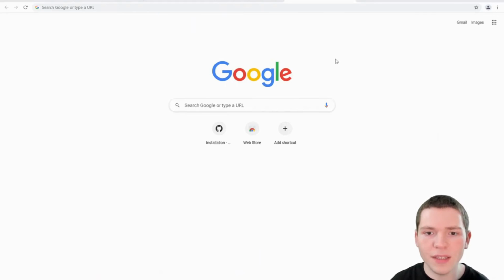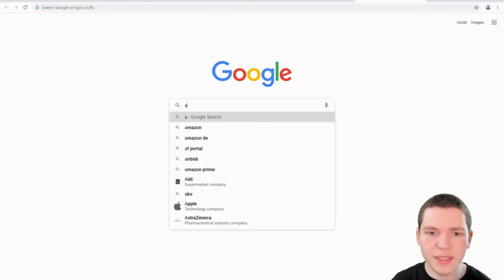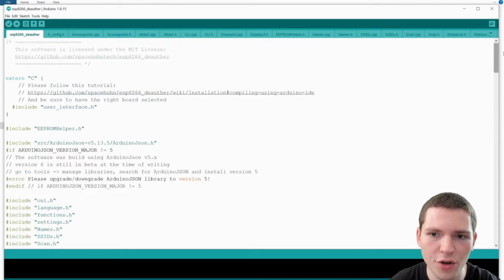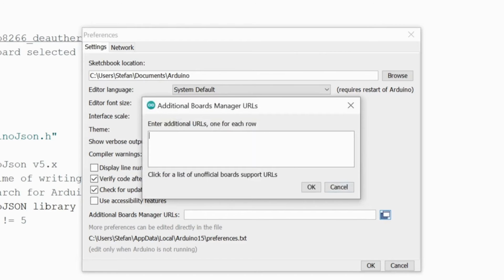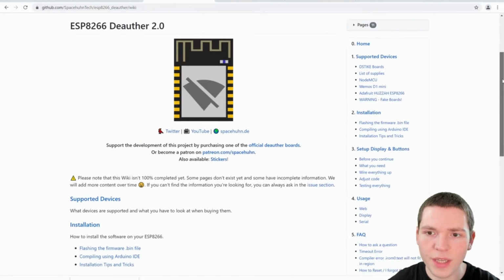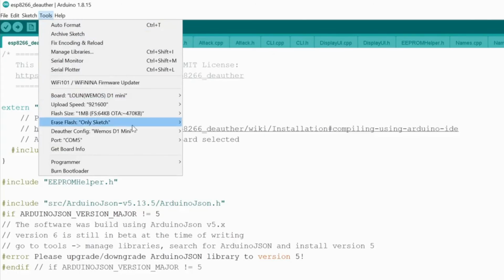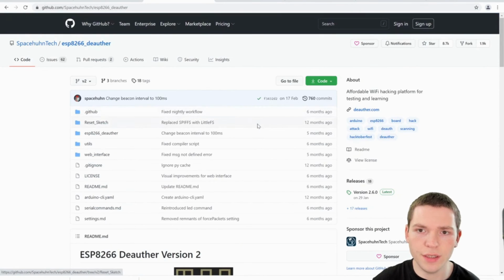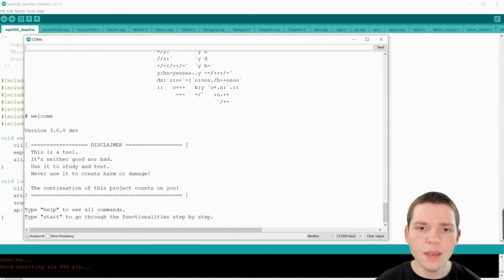Sfruttare internet x rendere le aziende agricole +efficienti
Come scaricare, compilare e caricare il firmware ESP8266 Deauther su una mini scheda di sviluppo D1. Bonus: come risolvere problemi comuni e installare Deauther V3.

00:00 Introduzione
00:25 Cerca le istruzioni del progetto
02:41 Installa Arduino IDE
03:29 Scarica il progetto 06:20 Aggiungi l'URL del gestore della scheda
07:06 Installa schede
07:38 Seleziona scheda e impostazioni
10:11 Collega la scheda e carica il codice
13:10 Installa Deauther V3
15:38 Conclusione

Licenza
Licenza Attribuzione di Creative Commons (riutilizzo consentito